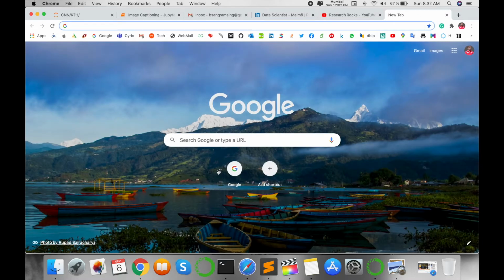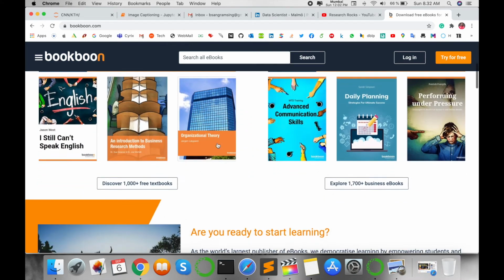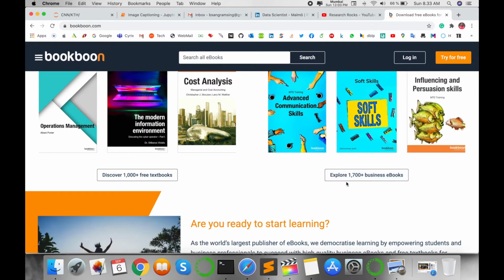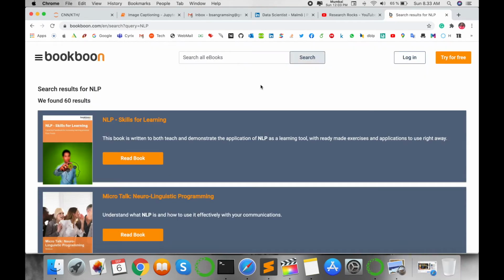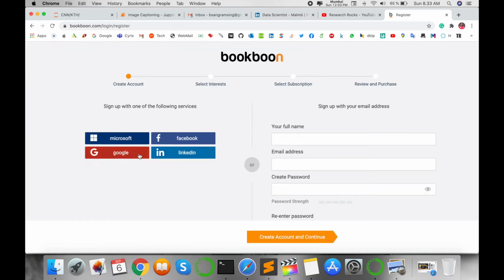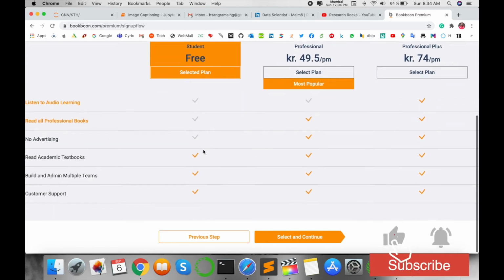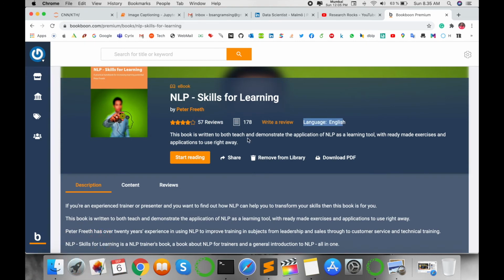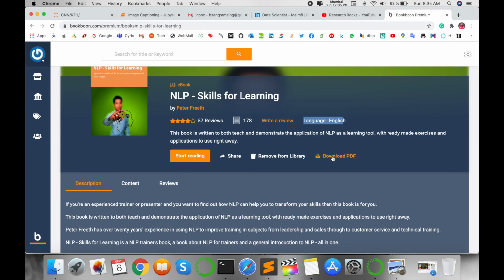How to Get FREE Textbooks & eBooks for Students on Bookboon | Best Free Study Resources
In this video, I’ll show you exactly how to use Bookboon to download high-quality educational books for FREE. Whether you're a college student, university learner, or self-study enthusiast, this platform offers thousands of free study materials, academic textbooks, and learning resources.

Discover how to:
✅ Access free textbooks online
✅ Download student eBooks legally
✅ Use Bookboon for academic learning
✅ Find business, engineering, IT, and study guides
✅ Save money on expensive college textbooks

If you're searching for the best websites for free student textbooks, this tutorial will help you get started quickly and easily.

📚 Perfect for:
College students
University students
Online learners
Remote education
Self-study & exam preparation

free textbooks for students
free college textbooks online
Bookboon free ebooks
how to download free textbooks
free PDF textbooks for university students
best websites for free textbooks
free educational ebooks
student study resources online
free academic books PDF
free ebooks for college students